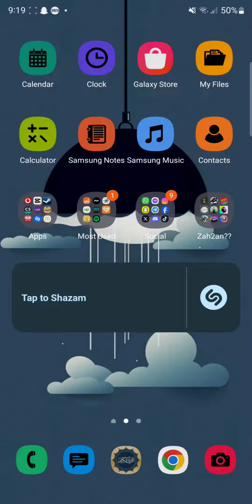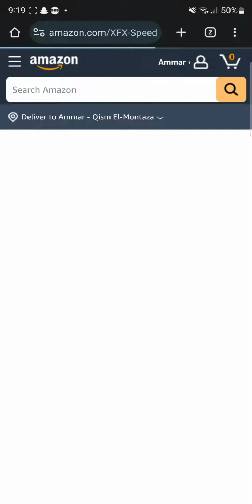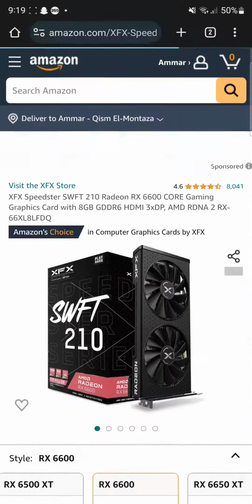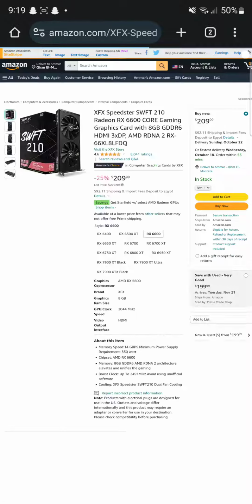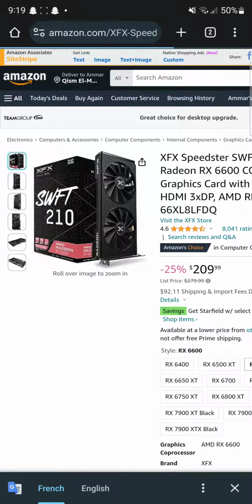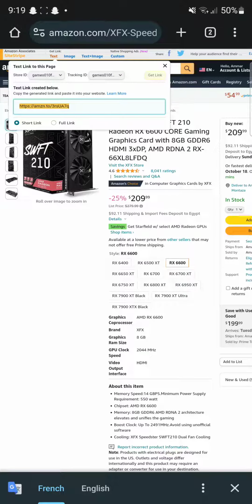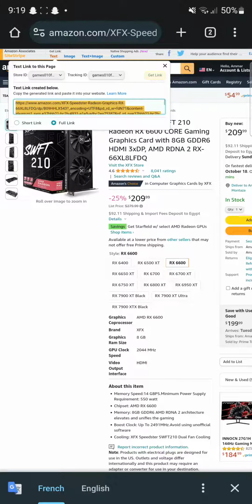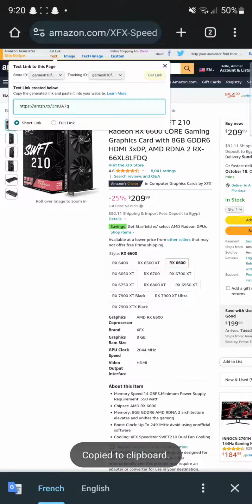How to get affiliate link on amazon (2023)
In this video i´ll show you how to get affiliate link on amazon. The method is very simple and clearly described in the video. follow all the steps & get affiliate link on amazon